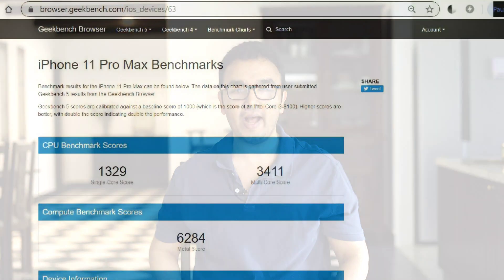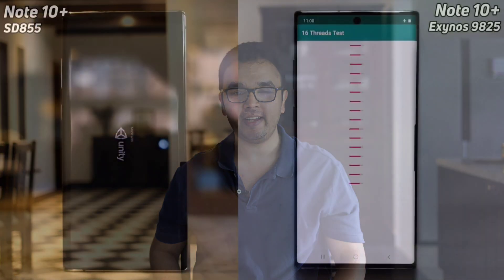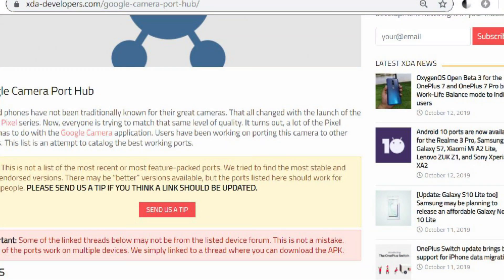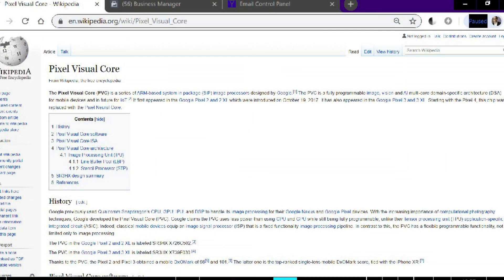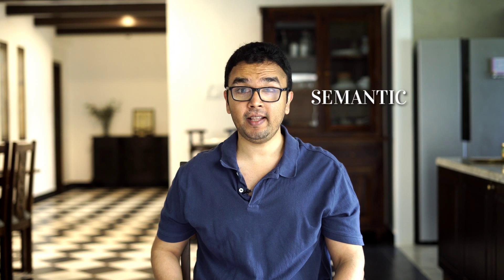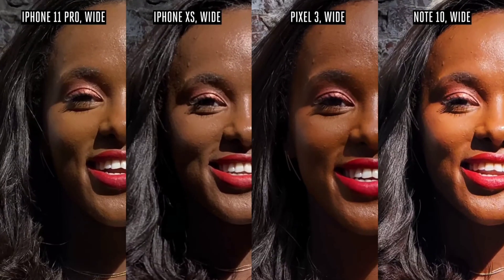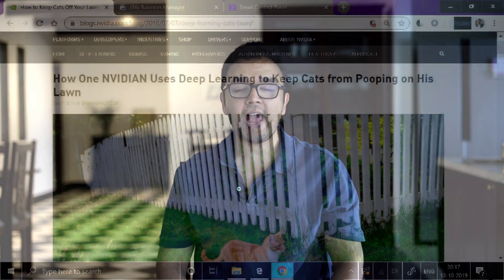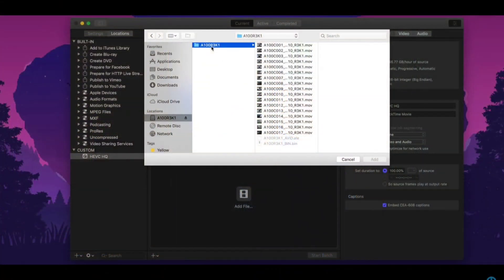The Google Pixel 4 Neural Core could potentially be awesome!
The State of Android vs iOS Processors

PNC could improve:
1. Photos +Videos
2. Battery
3. Performance - Touch input, Project Soli, Face ID

Pixel 3 XL:
Pixel 4 XL will probably launch towards the end of November in India, be priced at 83,000 INR for 64 GB.